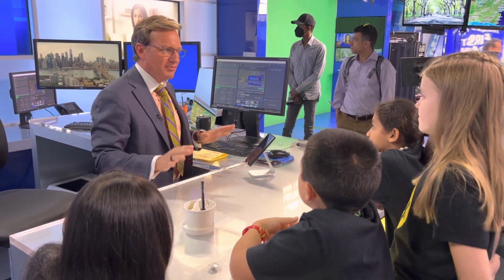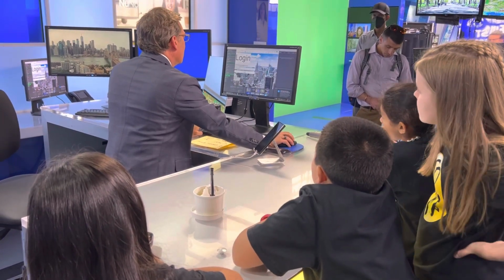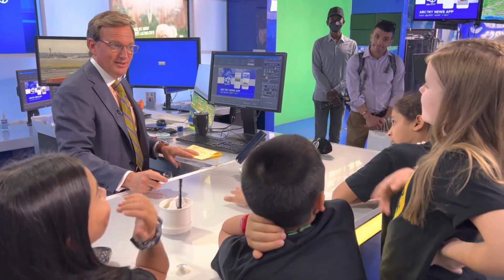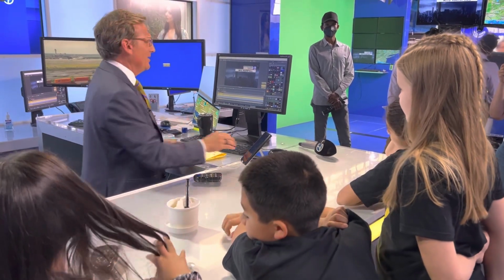BEE-hind the scenes with Lee Goldberg during our WABC-TV Eyewitness News visit.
Lee Goldberg chats with the BEE TV newscasters about how he uses his computer to create the graphics that you see during his weather segments on Eyewitness News.